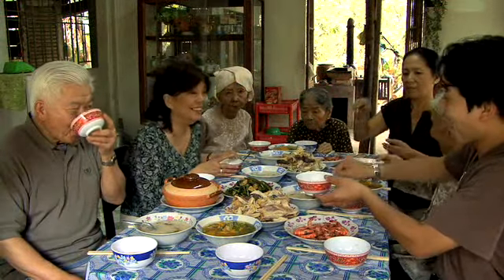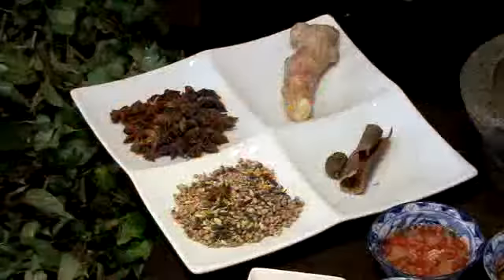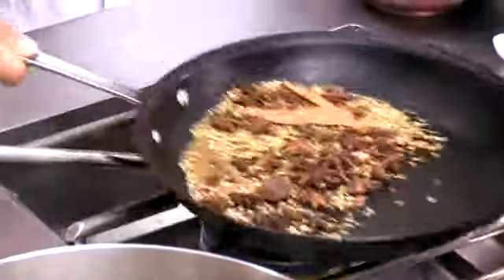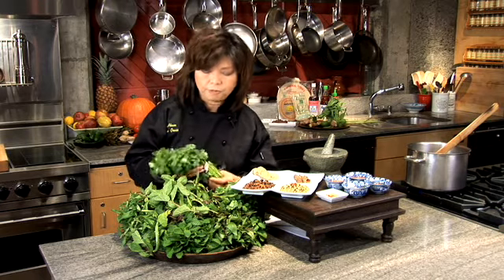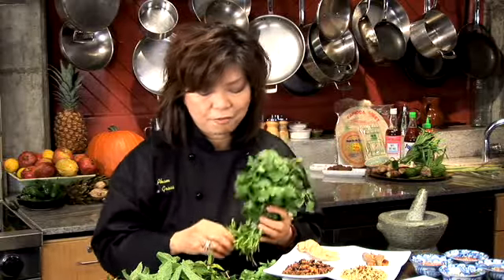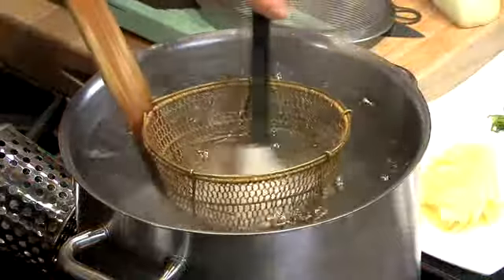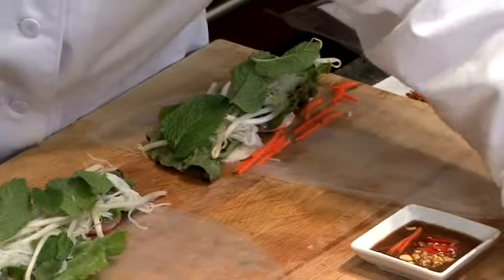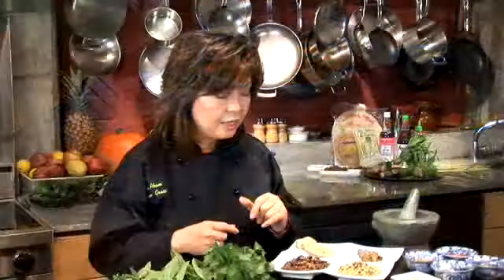Sodexo Presents Chef Mai Pham - An Introduction to Vietnamese and Thai Cuisine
Sodexo Education is proud to announce its exclusive new relationship Mai Pham, world-renowned Vietnamese & Thai chef, restaurateur, and cookbook author. Together, Sodexo and chef Mai are working to create an exciting Vietnamese & Thai dining experience for guests across the country. This dynamic partnership is designed to showcase Mais culinary mastery of one of the worlds most popular cuisines, and engage customers senses in a variety of ways. In this video Mai introduces us to the wonderful flavors and culture of Vietnamese and Thai Cuisine